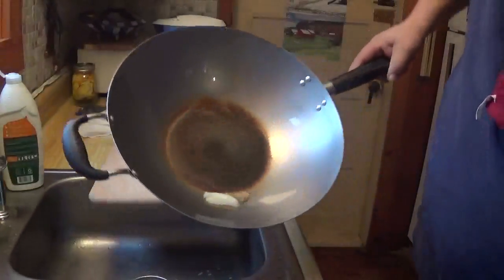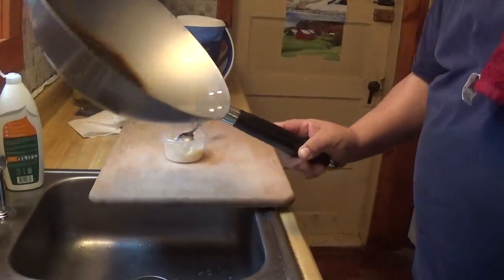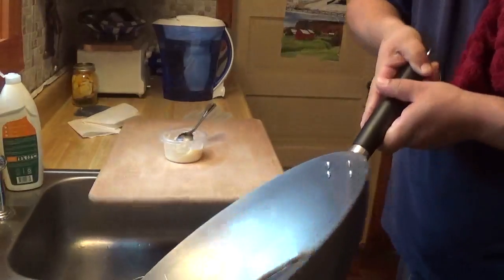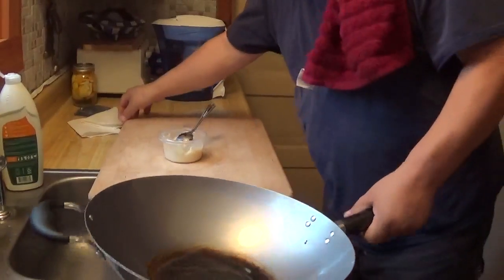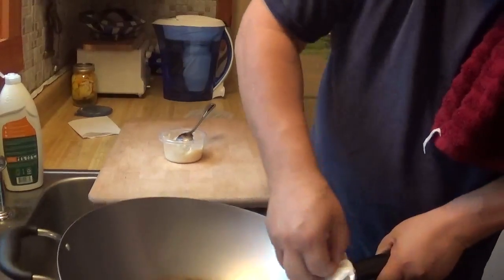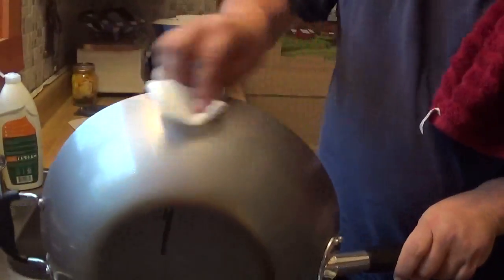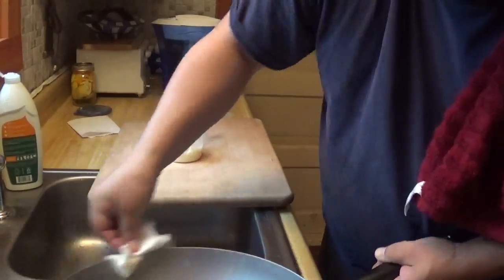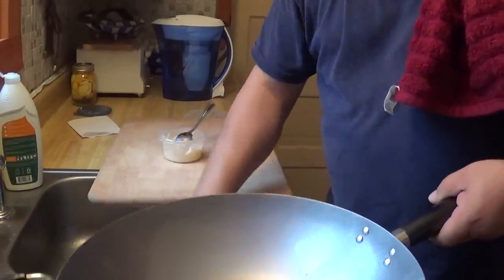Cleaning and Seasoning a Wok before Use - Part 4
So before you use your brand new Wok you need to clean off the shipping
material that is coated on the Wok so it doesn't rust in the store before
you buy it.
To do so you need to use a scrub pad, soap and hot water.
To Season the Wok before use you need to use a food grade grease just as
you would a cast iron skillet or frying pan.